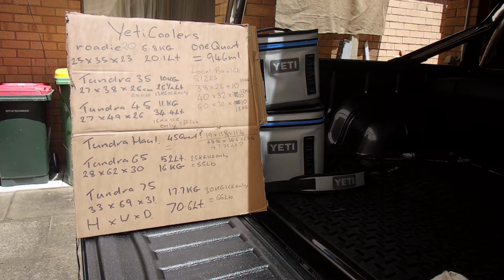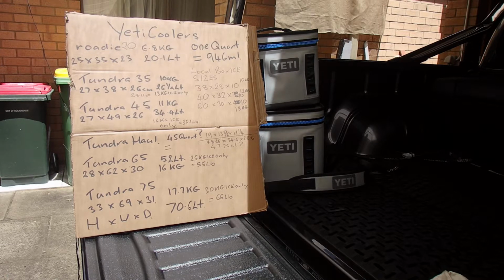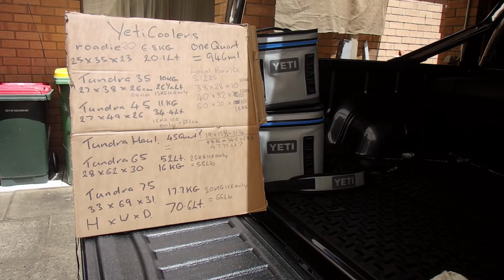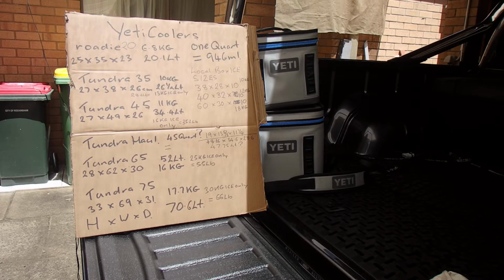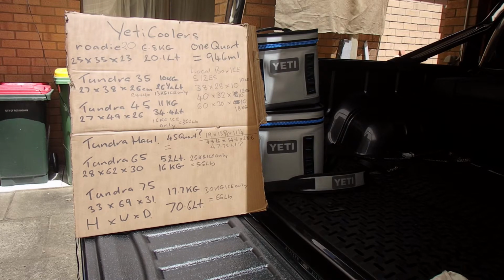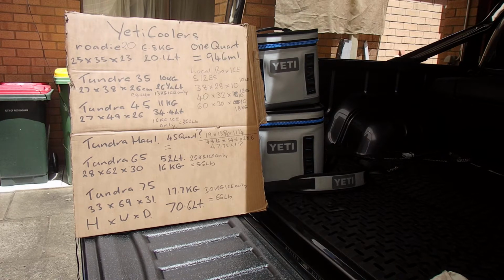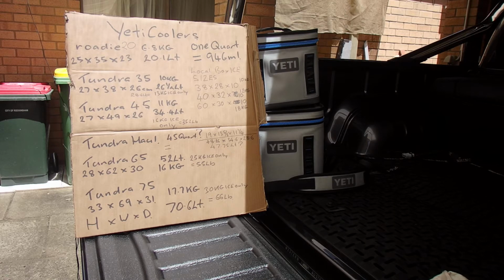Yeti Coolers size guide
Ranging in price from the roadie at $300 up the giant Tundra 350 at $1800 Australian they are expensive and you should be able to tell in a glance how big they are inside